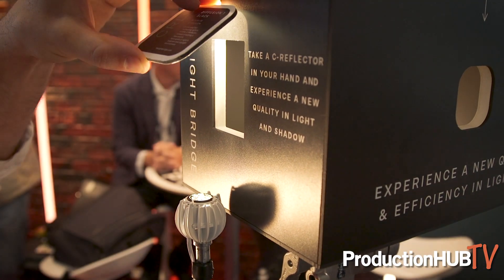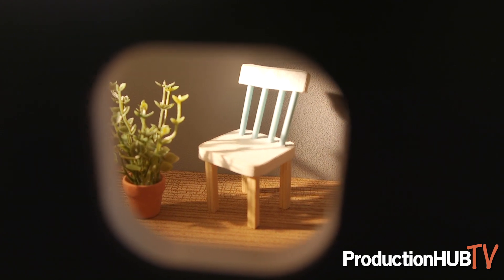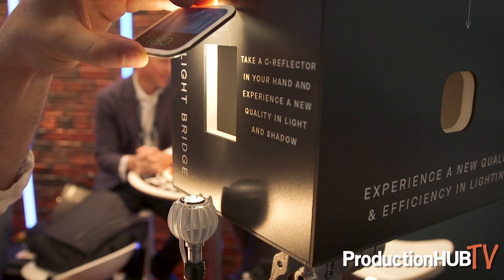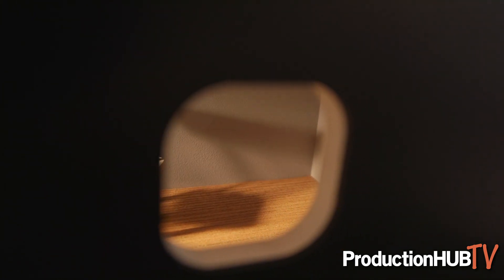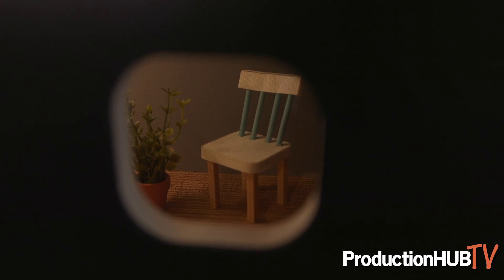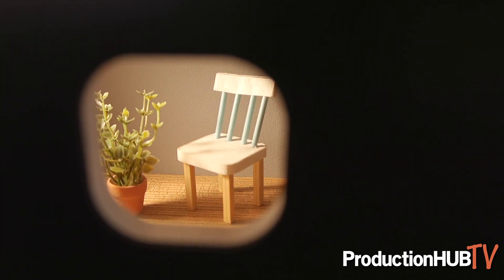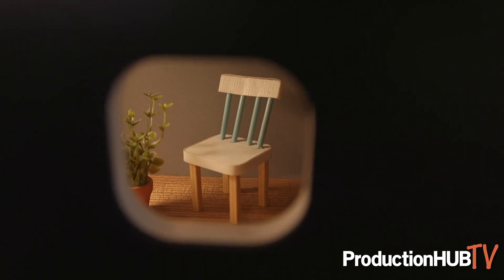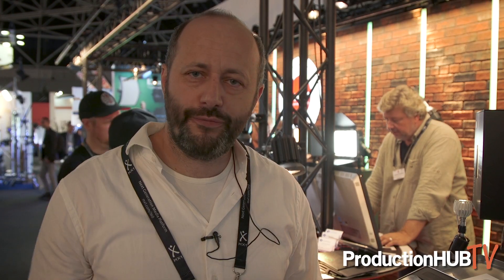The Light Bridge Expands CRLS Reflector Line with Super White at IBC 2018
An interview from the 2018 International Broadcast Convention in Amsterdam with Jakob Ballinger of The Light Bridge. The Light Bridge made its IBC debut with the CRLS (Cine Reflect Lighting System), a revolutionary way of painting with light and shadow that pairs proprietary high efficiency reflectors with an optimized source to produce a concentrated natural looking beam of light that’s easier to control and modulate.

Integral to the system are The Light Bridge’s proprietary flat and smoothly polished, wrinkle-free, brushed aluminum CRLS C-Reflectors. They reflect up to 97% of the light hitting them, with 100% color rendering. Available in 5 sizes: 7×7 cm, 15×15 cm, 25×25 cm, 50×50 cm, and 100×100 cm, they eliminate spill light, which cuts the need for frames or flags.

CRLS offers 4 different levels of reflectivity ranging from minimum to maximum diffusion. Inspired by a ray of sunlight, Black Punch Diffusion 1 is used to redirect light from one C-Reflector to another and forms a hard circular ray of light. Inspired by the light that is emitted from a natural sky, Sky Blue Diffusion 2 provides directed diffused light with a punch and offers a medium circular ray of diffused light. On the other hand, Ambient Violet Diffusion 3 is reminiscent of a misty day and delivers a softer circular diffused ray.

IBC marks the worldwide introduction of the newest CRLS Reflector, Super White Diffusion 4.

Made of a highly diffuse, extremely reflective micro structured optical material, Super White sets a new standard for energy efficient, controlled diffused light. With 20 percent more reflectivity than its predecessor, Super White has a higher light intensity over the full surface it is illuminating with 98% total light reflection and only 2% loss!  This results in very even light distribution, a softer look, and more wrap – ideal for beauty close ups, fill light, or surfaces that benefit from very even light distribution.

To find out more information about the Light Bridge CRLS system